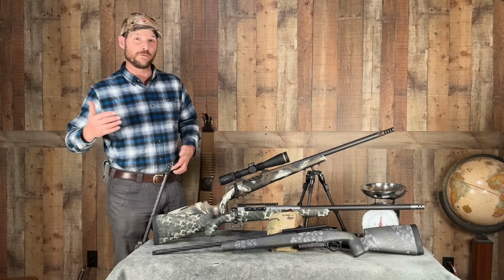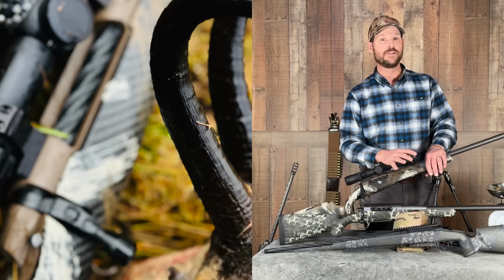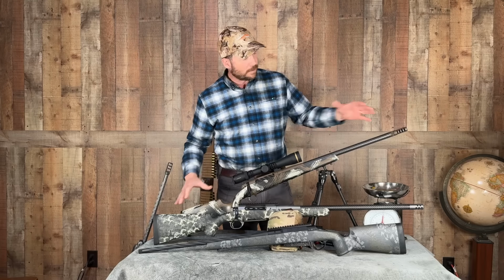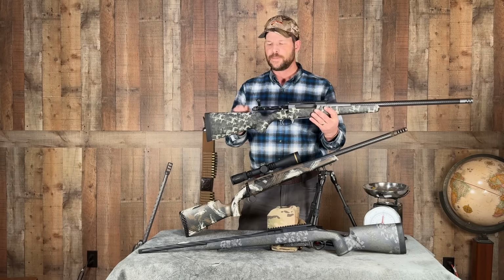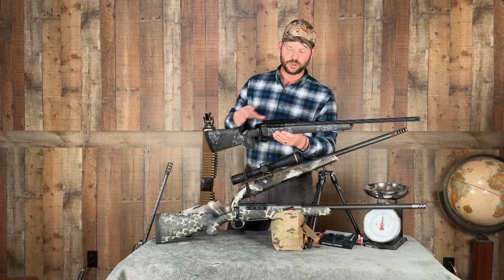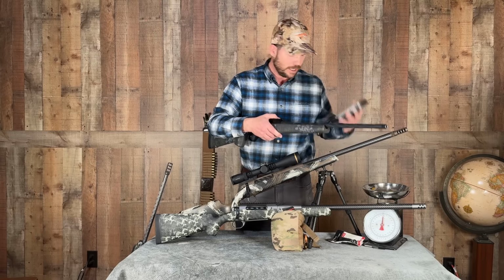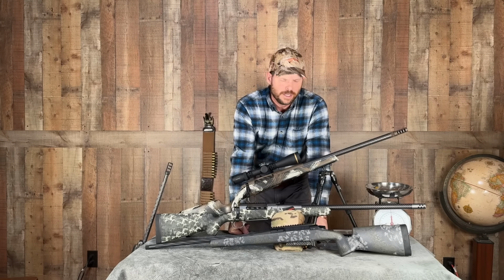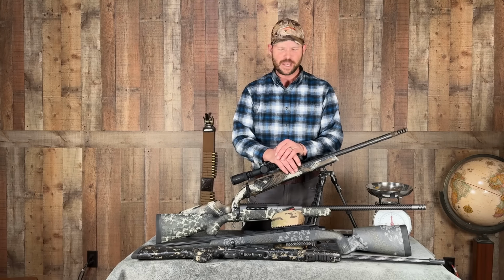Best 7 PRC Rifles of 2024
Howdy, folks! Here we compare three top picks in modern 7mm PRC rifles from Seekins, Springfield, and Weatherby. This video compares and showcases features, components, and price. We'll do a deep dive into accuracy, reliability, and ergonomics in an upcoming long-form video. ENJOY!